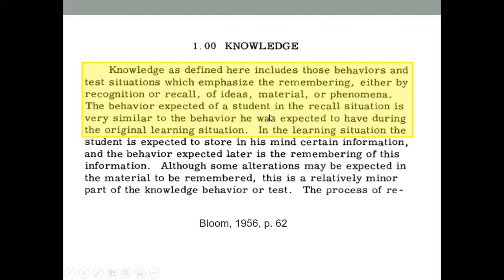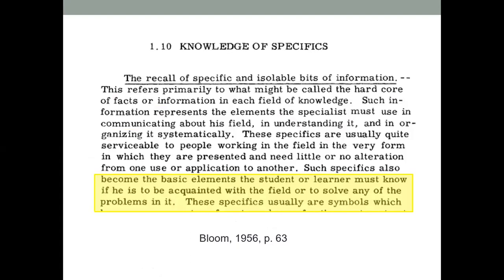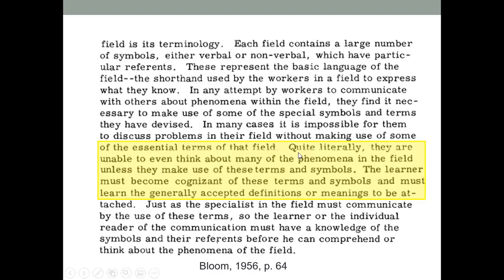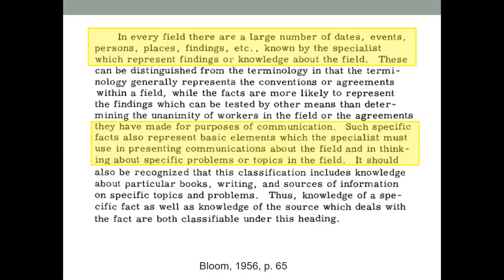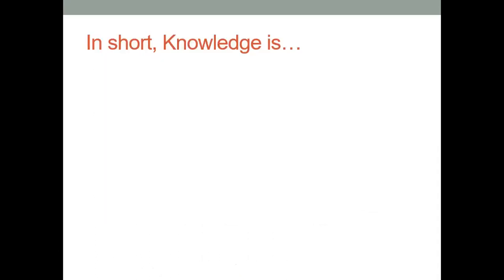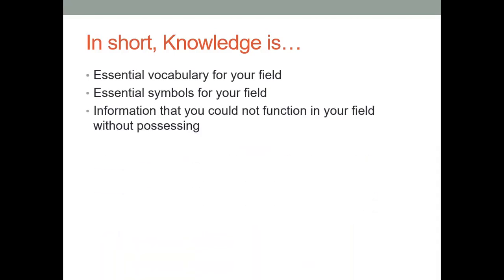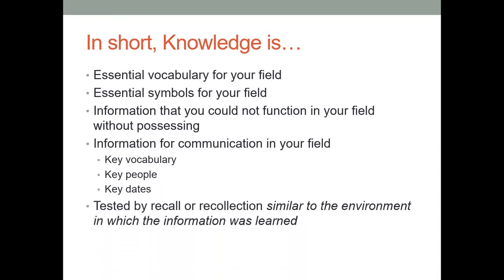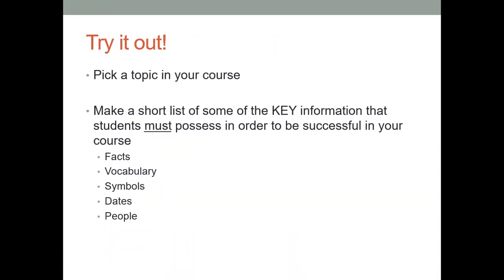Bloom's Taxonomy Knowledge Level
A short video on the Knowledge level of Bloom's Taxonomy of Educational Objectives